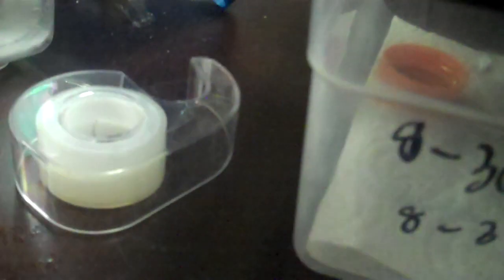Leopard Gecko and Crestie hatchlings